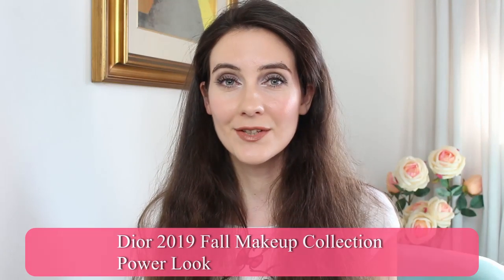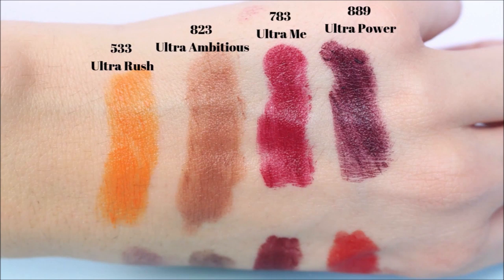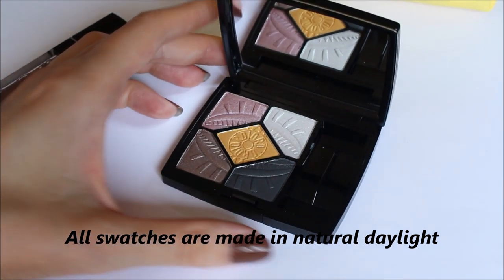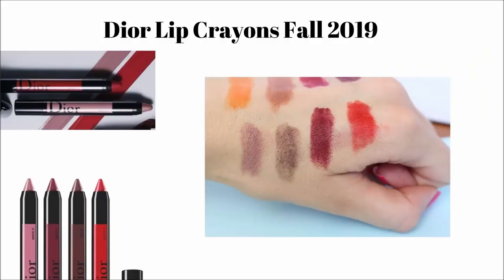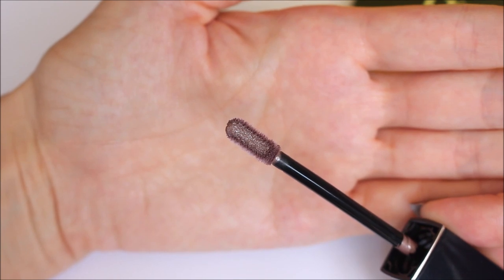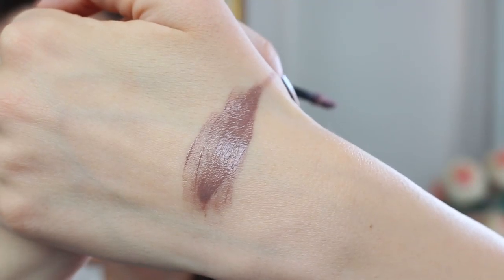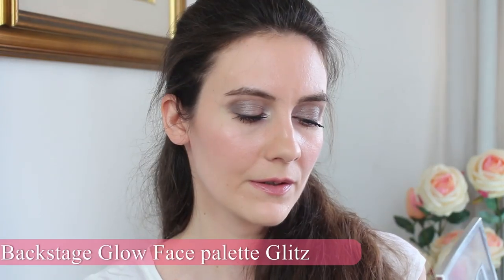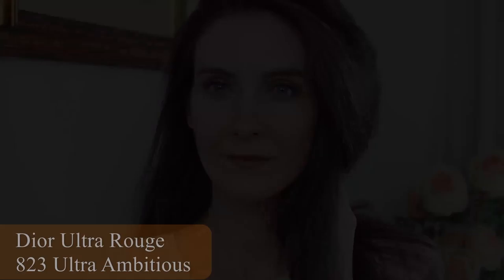Dior Fall 2019 Makeup collection Power Look | Angela van Rose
New Dior Fall 2019 Makeup collection Power Look
Hello everyone! 😊
While most of us are still enjoying the summer brands have already released their fall makeup collections. In today’s video I will show my picks from Dior 2019 Fall  makeup collection Power Look. This fall Peter Philips, creative and image director for Dior found inspiration in the modern urban woman. The collection features two eyeshadow palettes, two limited edition blushes, four lipsticks, four Rouge Graphist lip crayons, eyeliners, liquid eyeshadows and nail polishes. Dior’s woman this season is powerful, modern and feminine.
You can see swatches of almost all products from this makeup collection in one of my latest videos

Dior Power Look Fall 2019 | Products shown in this video
Dior 5 Color Eyeshadow palette 517 Intensif-eye (Dior Fall 2019 makeup collection Power Look) (Nordstrom)
Dior Liquid Mono Eyeshadow 580 Taupe (Nordstrom)
Dior Lip Crayon Fall 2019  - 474 Write It
Dior Ultra Rouge Lipstick Fall 2019 in 823 Ultra Ambitious (Nordstrom)

MAKEUP WORN
FACE

Dior’s Backstage Primer
Dior Backstage Face & Body foundation 1N (Sephora); (Harrods); (Selfridges);
Diorskin nude Luminizer blush in coral pop (Macy’s) (Neiman Marcus)
Dior Backstage Glits palette

Diorskin Nude Luminizer 02 Pink glow (Sephora); (Nordstrom); (Saks Fifth Av.); (Harrods);

MAKEUP BRUSHES
Ecotools eyeshadow brush
Sephora PRO Precision #59
Dior Backstage blush #16

Neiman Marcus
Saks Fifth Avenue
Armani Beauty
John Lewis

New Dior Fall 2019 Makeup collection Power Look | Dior Power Look Fall 2019